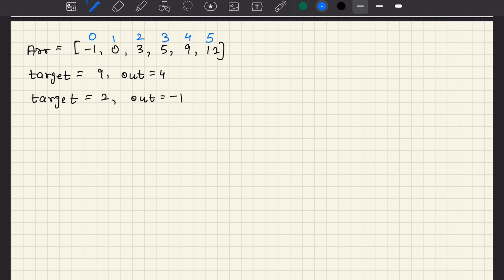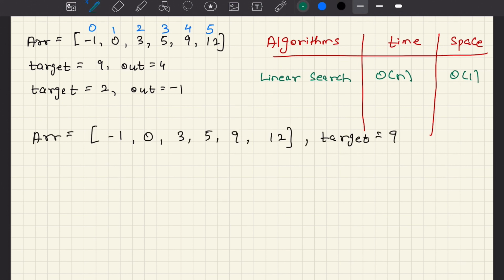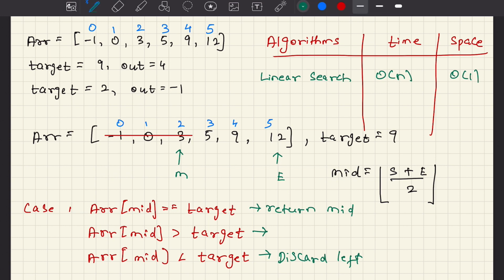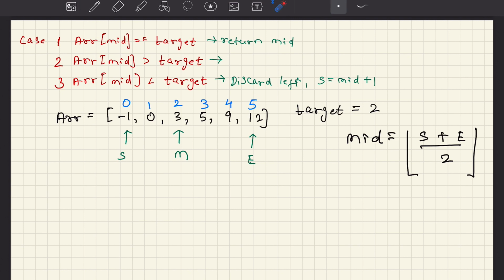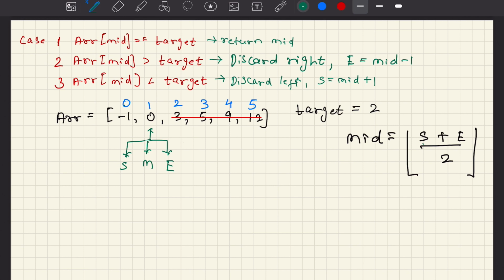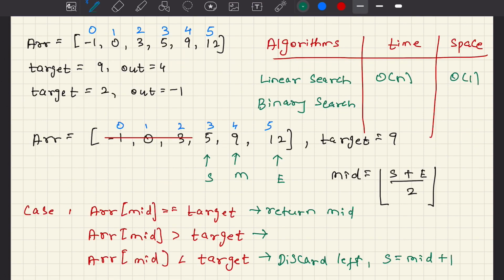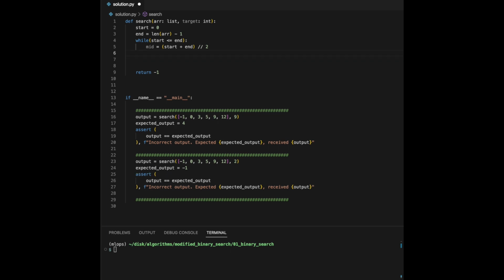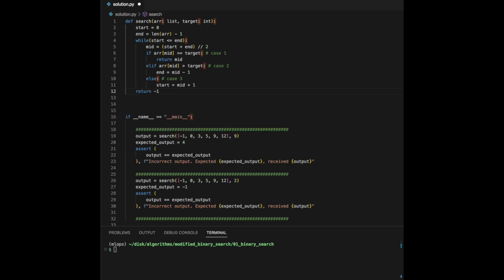Binary Search With Code in Python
Learn the basics of the binary search algorithm.

GitHub repository - Ace-the-coding-interviews for more details on algorithm patterns and their solutions.

a modified version of the Binary Search algorithm.
Divide and Conquer Method
Binary Search Method
Iterative Algorithm